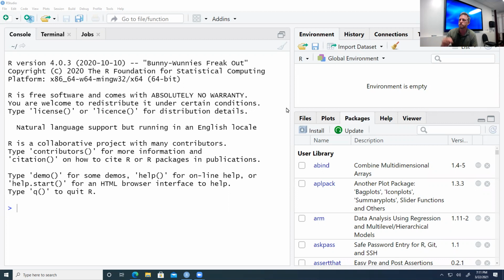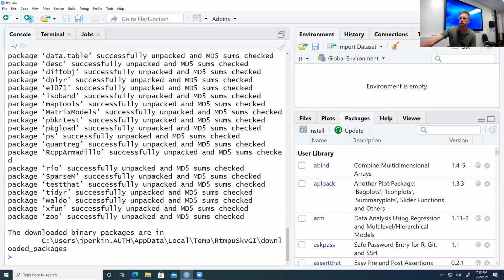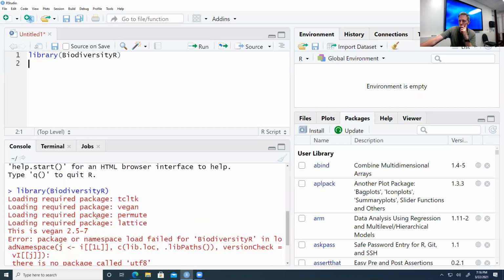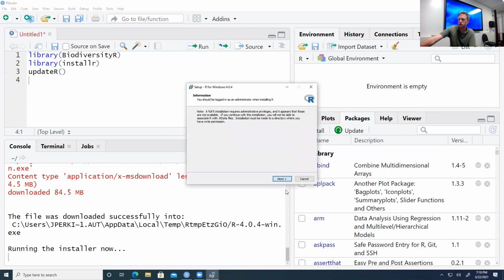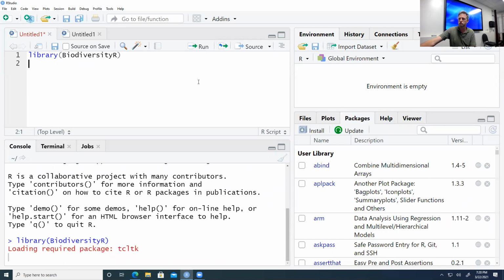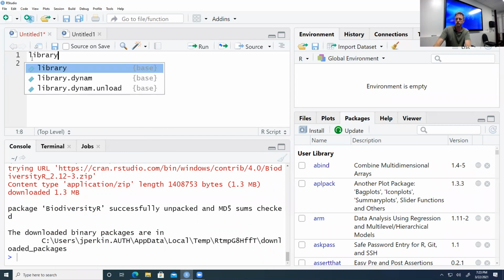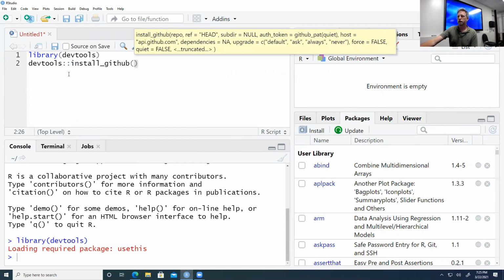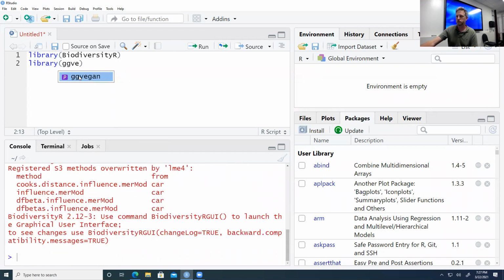Installing Packages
Video for troubleshooting installation of packages in R, including updating R, installing from the Comprehensive R Archive Network (CRAN), and installing from GitHub.